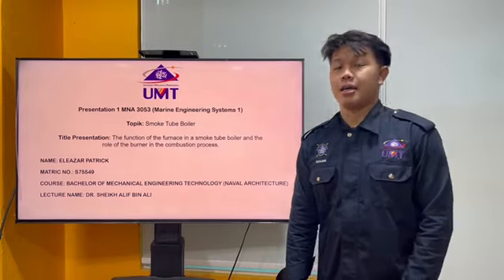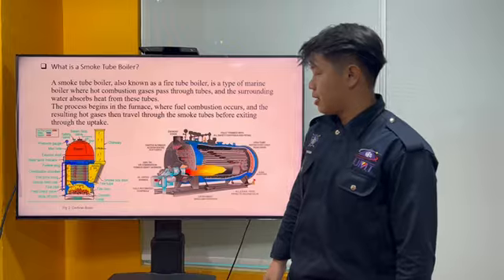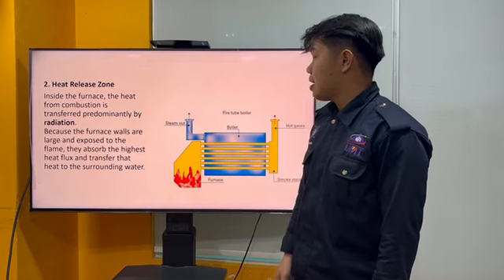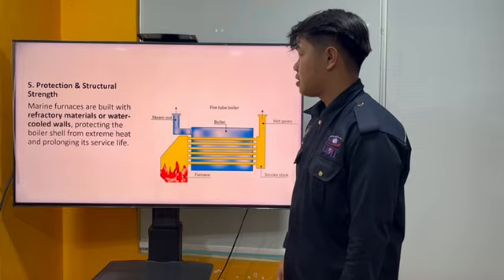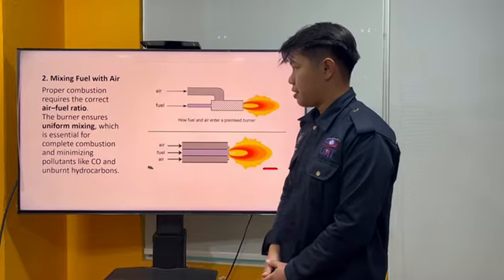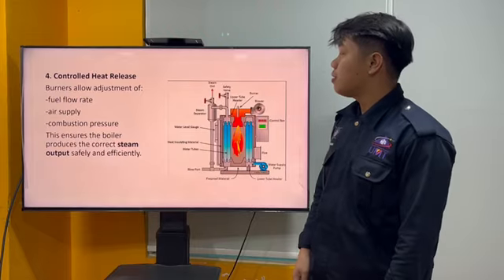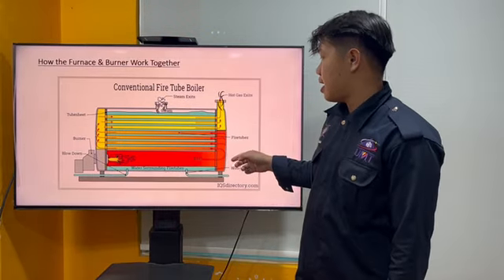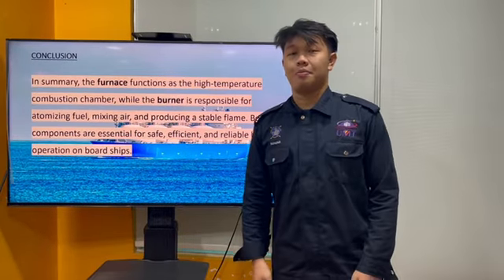MNA3053 MARINE SYSTEM ENGINEERING 1||S75549